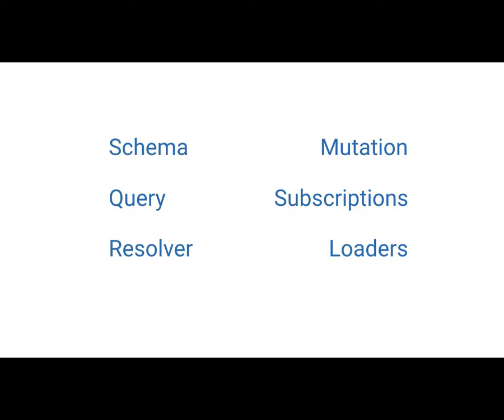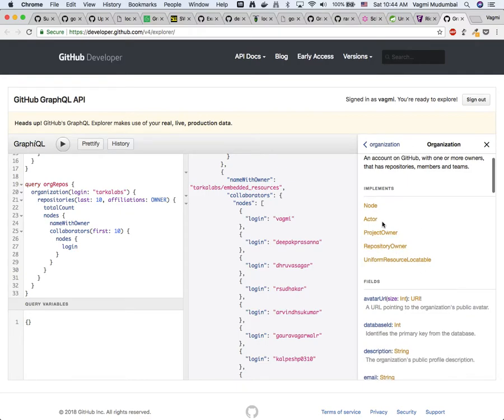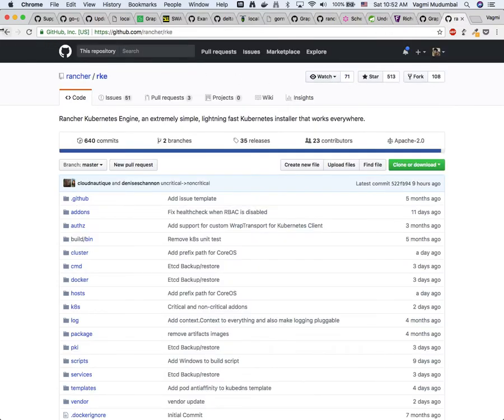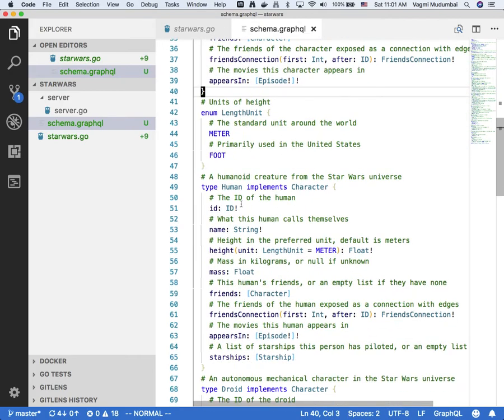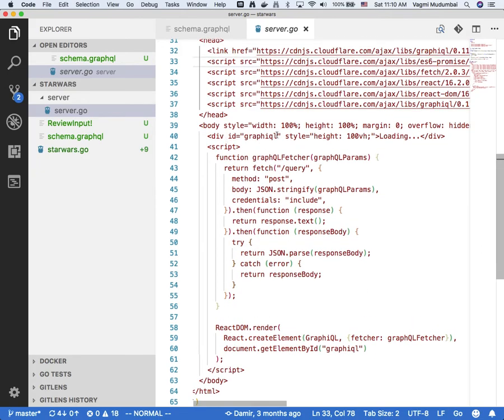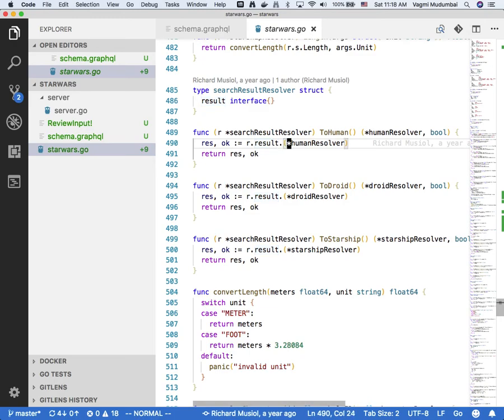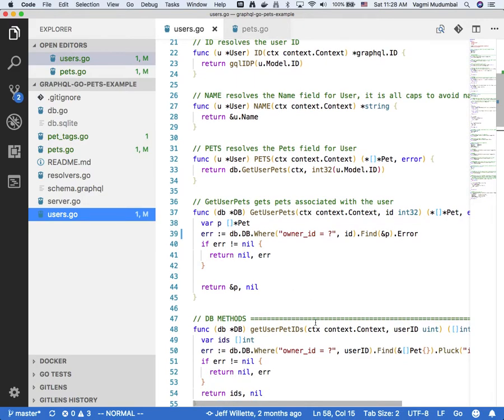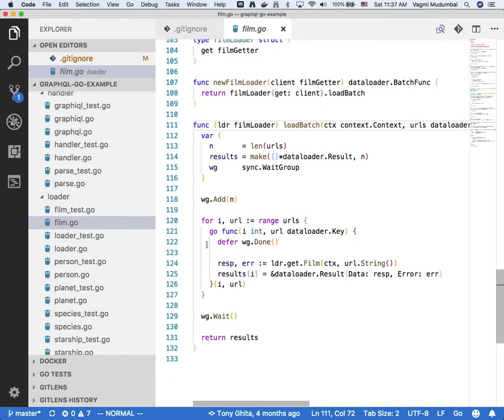How to build GraphQL servers in Golang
Vagmi Mudumbai's talk from the Chennai Golang Meetup.